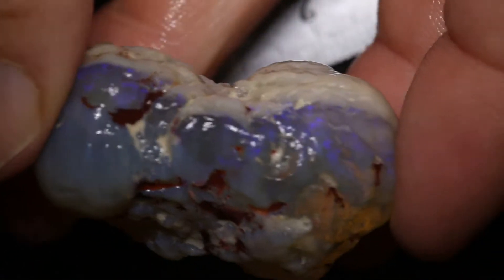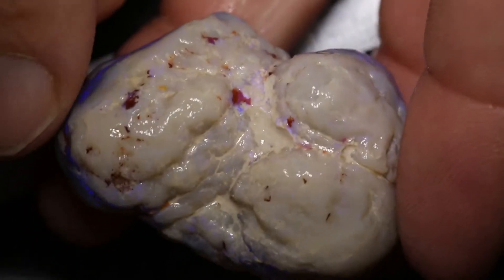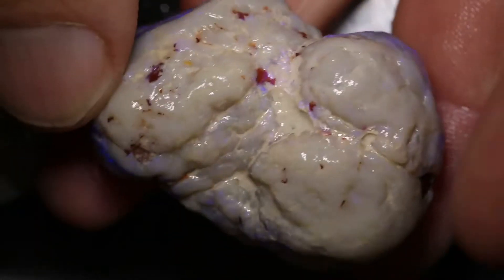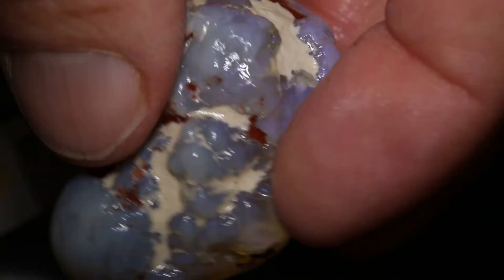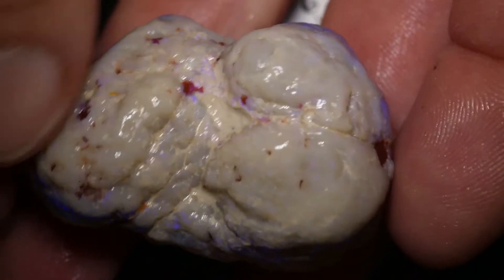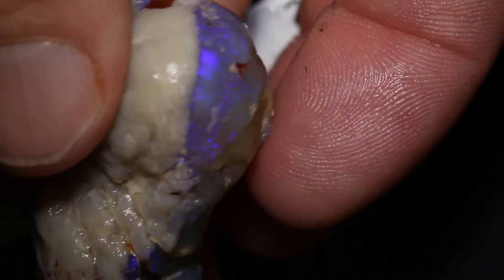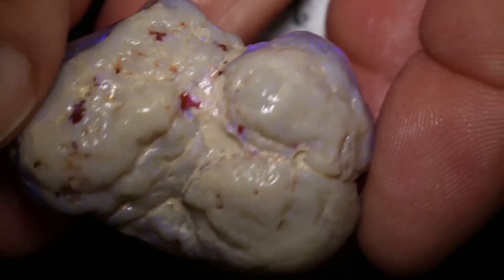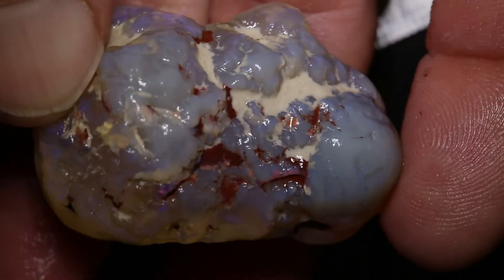Black Opal Direct gems